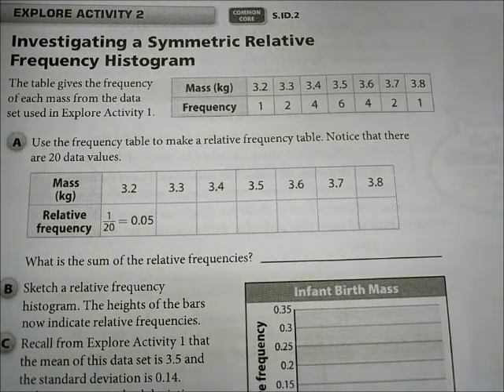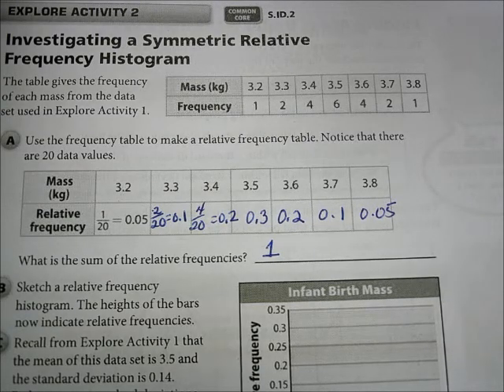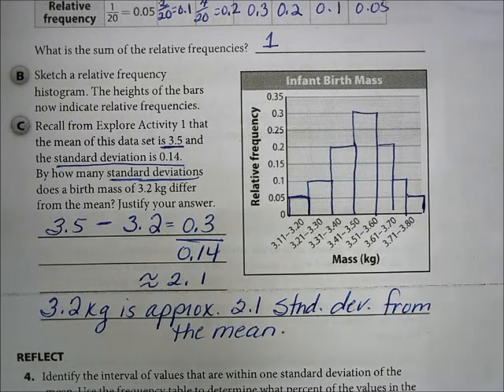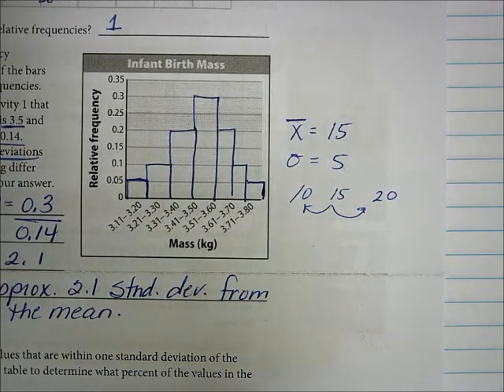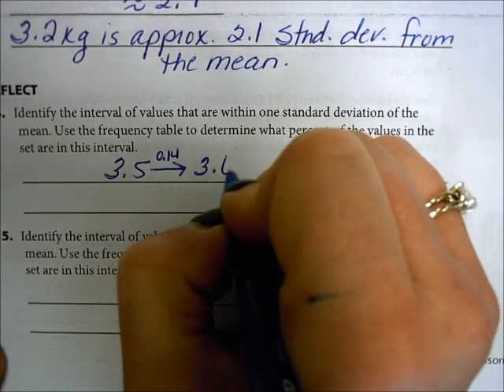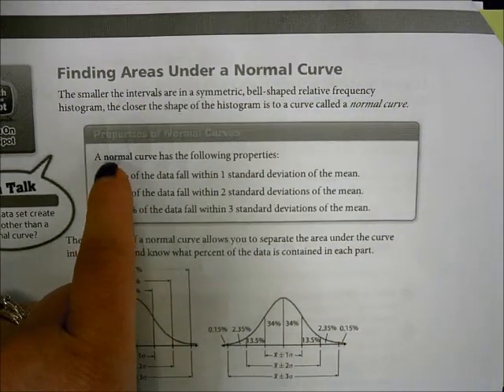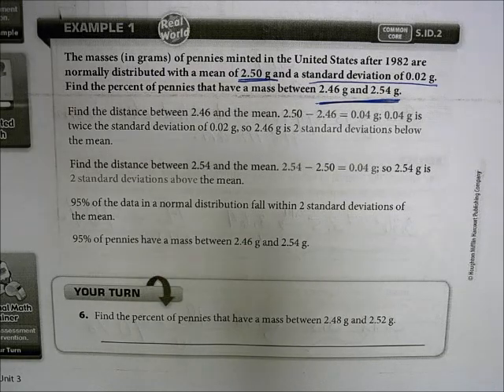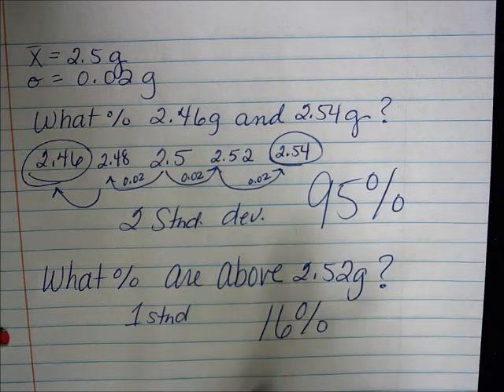13 5 Normal Distributions